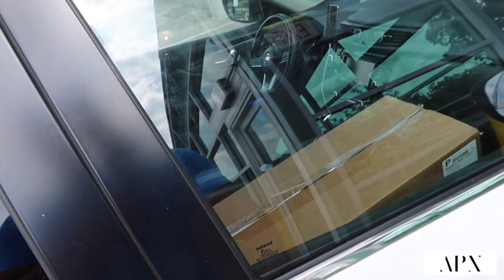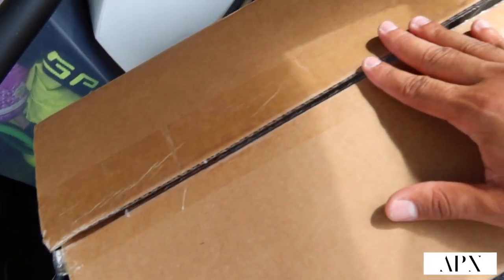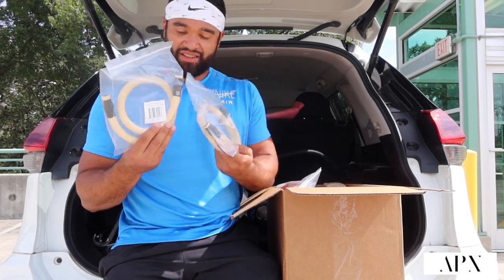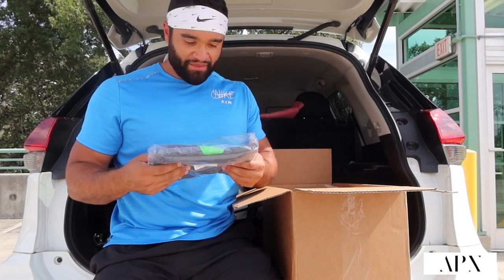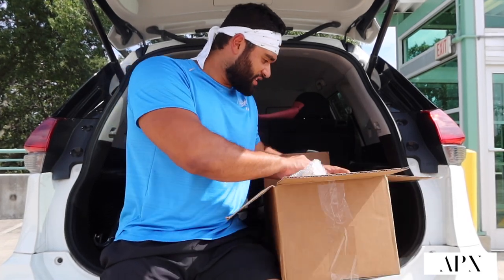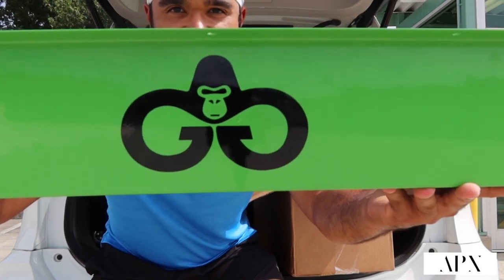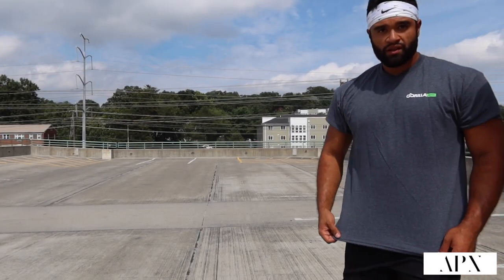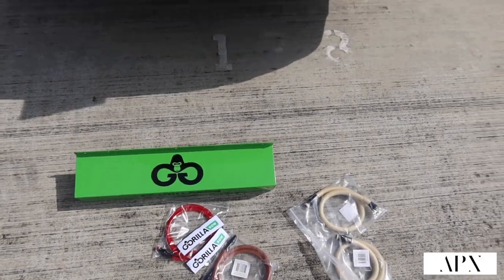THE APX EXPERIENCE EP 5: GORILLA BOW CARE PACKAGE UNBOXING!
Gorilla bow sent me an awesome care package filled with goodies! Looking forward to showing you guys what's inside! Special thanks to Gorilla bow!